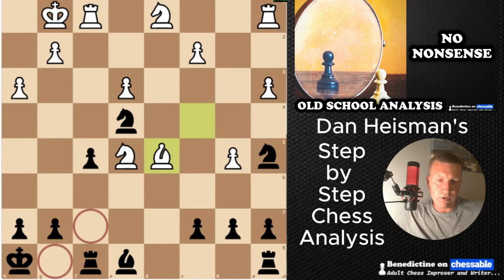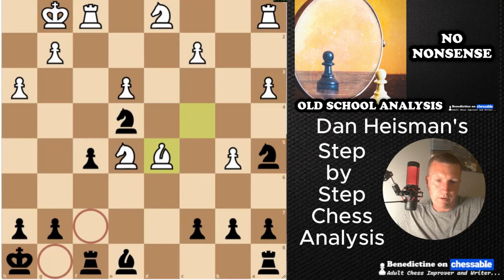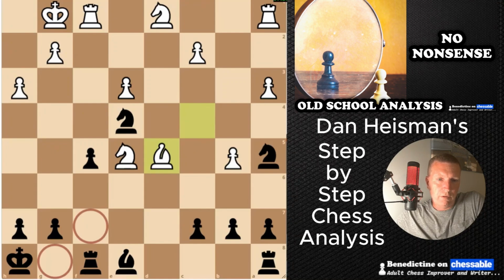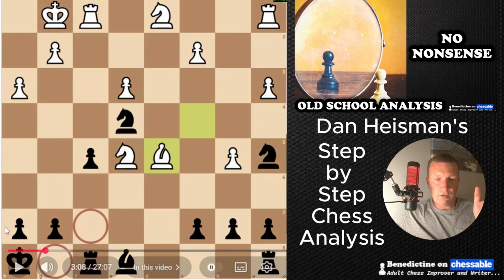Step by Step Chess Analysis (Dan Heisman)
I've just watched Dan Heisman's latest chess analysis video - Step by Step Chess Analysis. Brilliant, as always! Still one of the best sources for the adult chess improver.